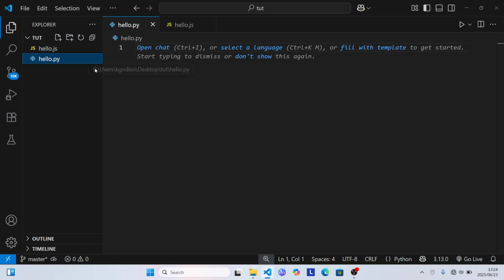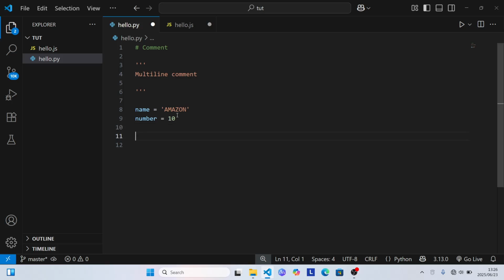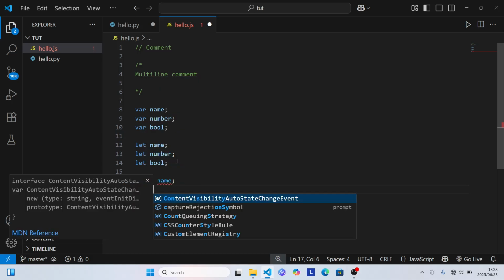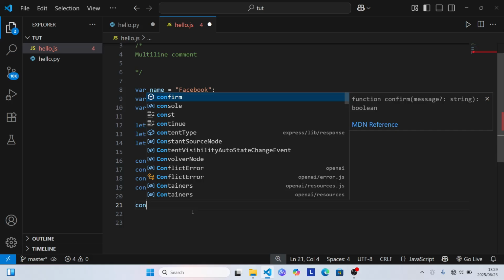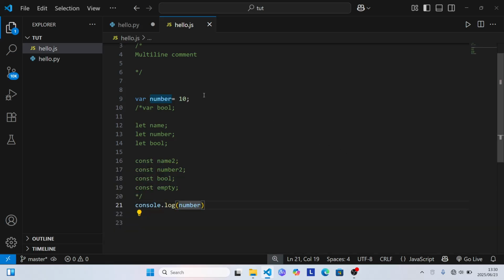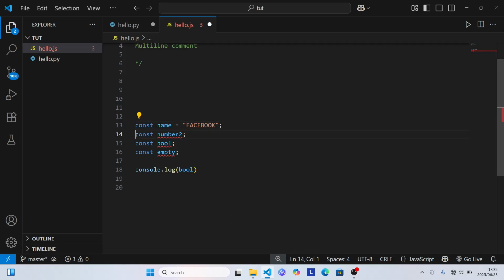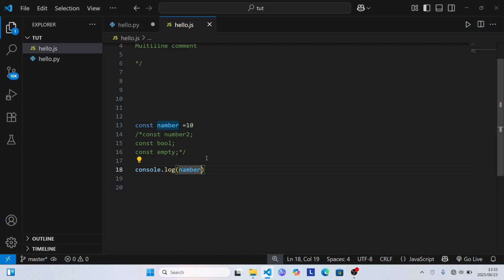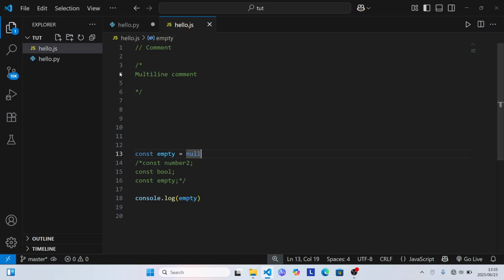JavaScript explained through Python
Learn JavaScript variables and comments with Python examples! This video covers declaring variables with var, let, and const, and using comments in your code.